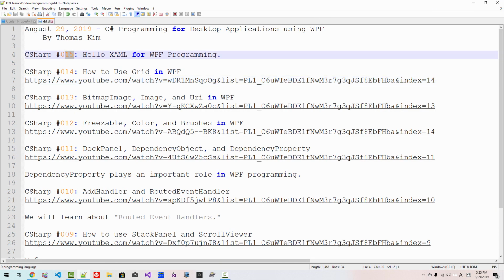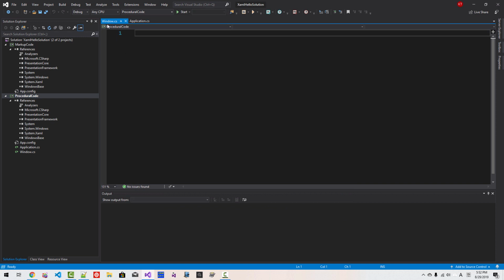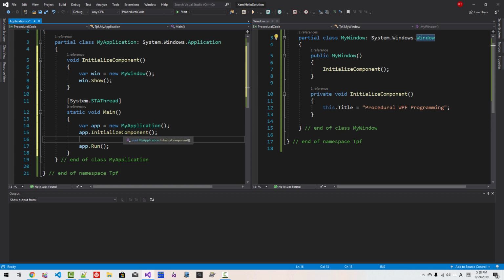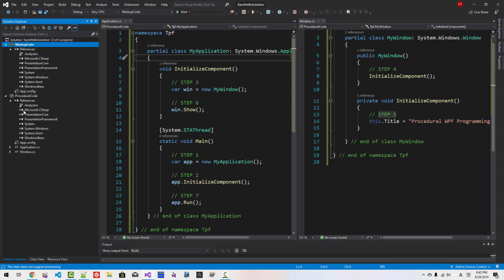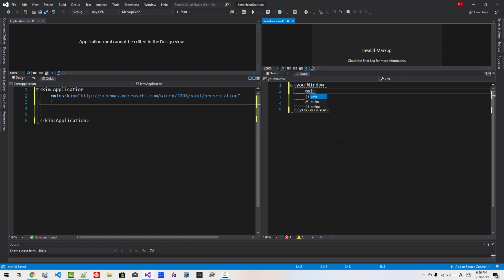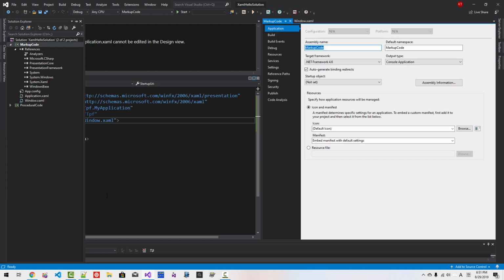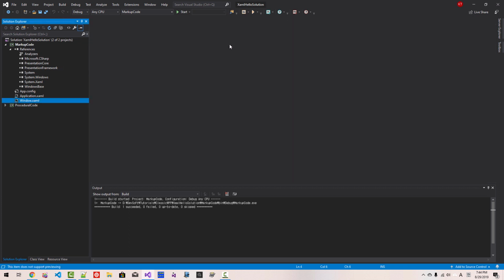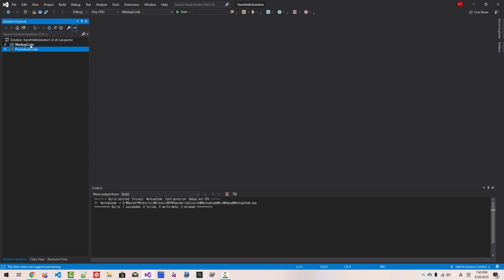CSharp #015: Hello XAML for WPF Programming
We will learn how to use XAML or eXtensible Application Markup Language
for Desktop Application Development with WPF or Windows Presentation Foundation.

References:
APPLICATIONS = CODE + MARKUP
A GUIDE TO THE MICROSOFT WINDOWS PRESENTATION FOUNDATION
By Charles Petzold
Chapter 19 - XAML(Page 457)